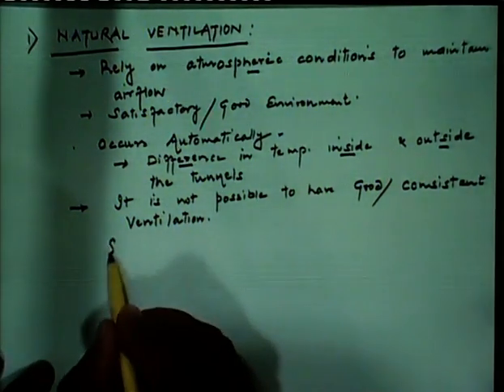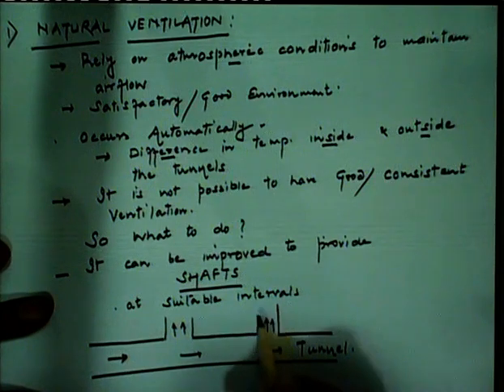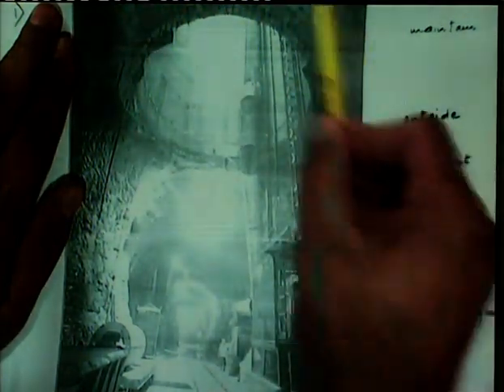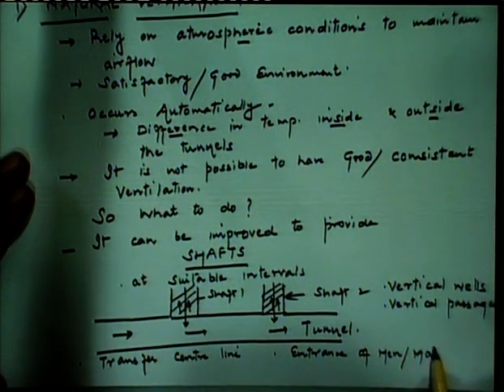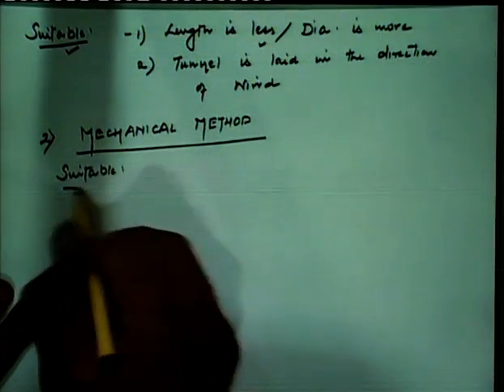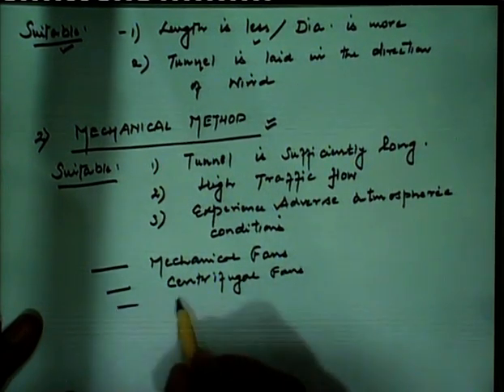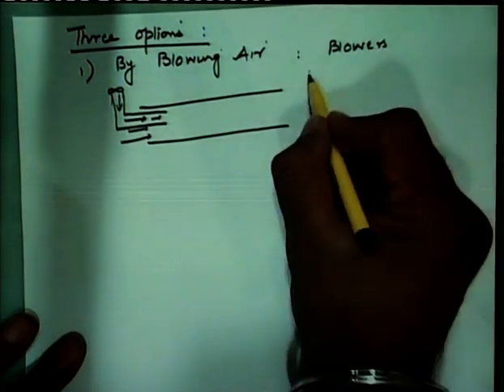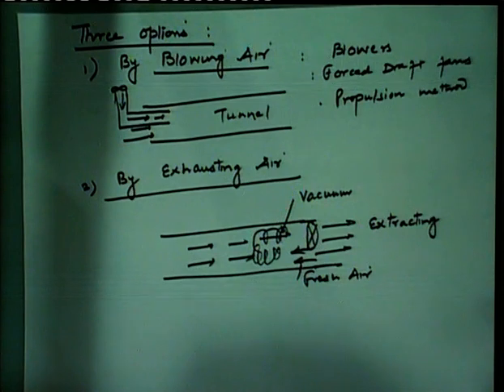Tunnel Engineering: Natural and Mechanical Ventilation Systems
Maintaining tunnel airflow is essential for a safe and functional environment. Learn the core principles behind effective air quality control.

This video explains the technical requirements for managing ventilation systems within underground passages. It is designed for those interested in civil engineering or infrastructure maintenance who need to ensure a consistent, satisfactory environment for all tunnel users.

By focusing on proper tunnel airflow, you can prevent stagnant conditions and ensure that air quality remains at safe levels. We break down why maintaining this flow is critical for operational success and how to achieve a stable tunnel environment through standard ventilation practices.